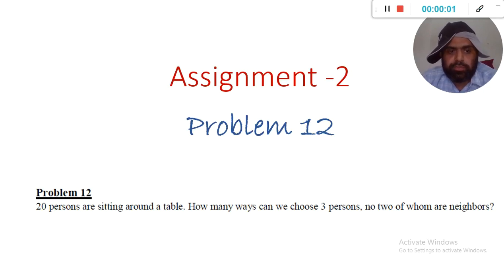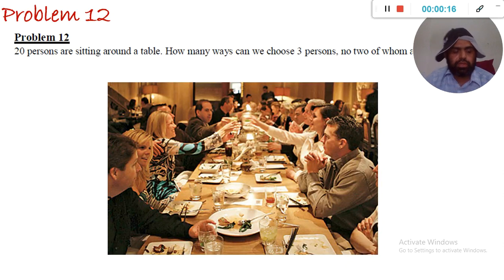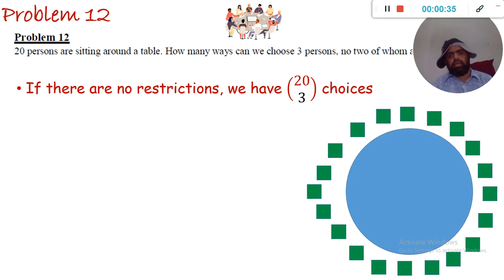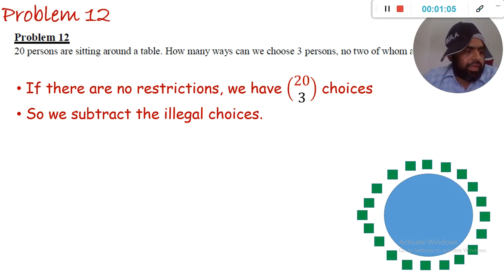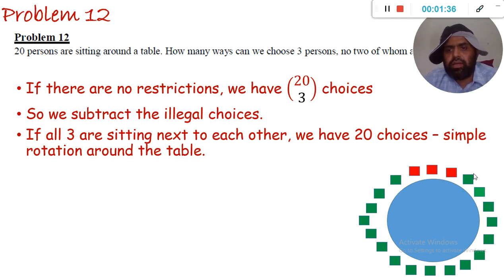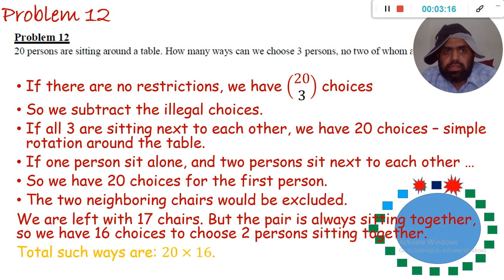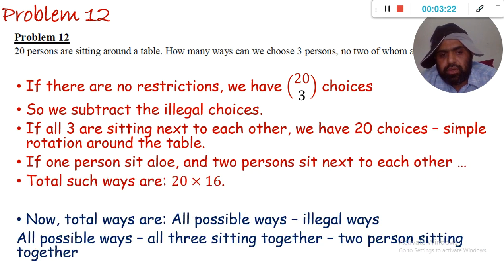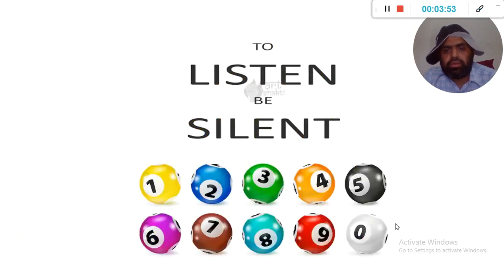Assignment 2 Problem 12